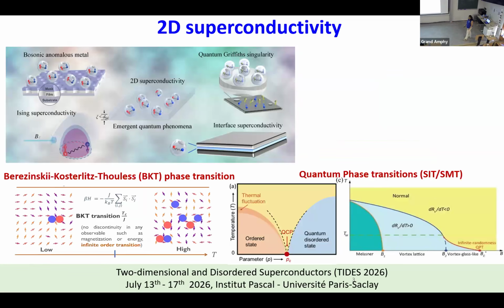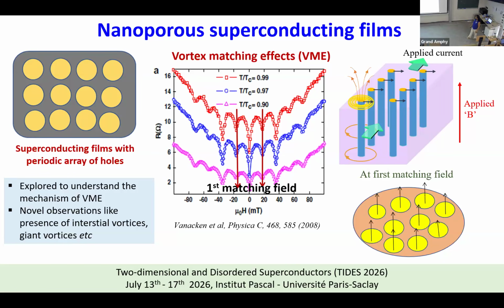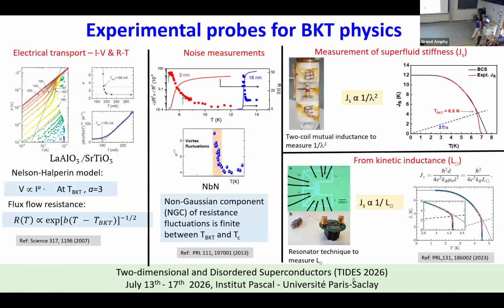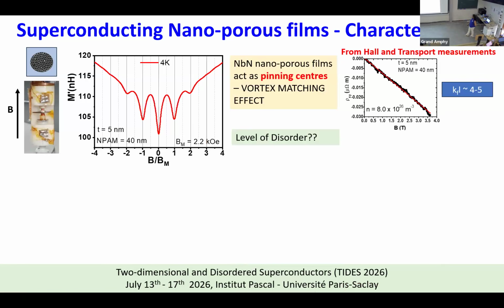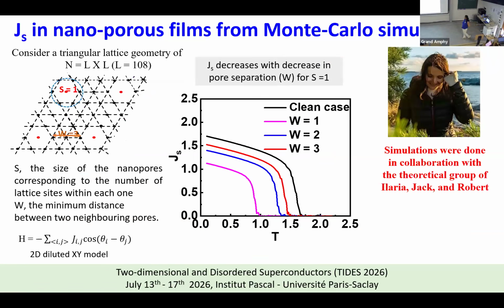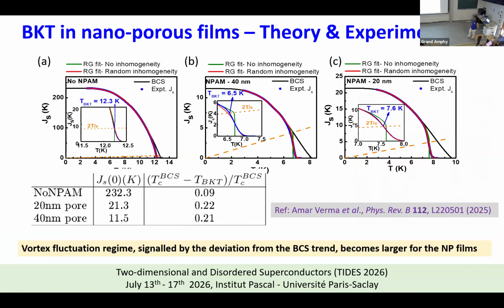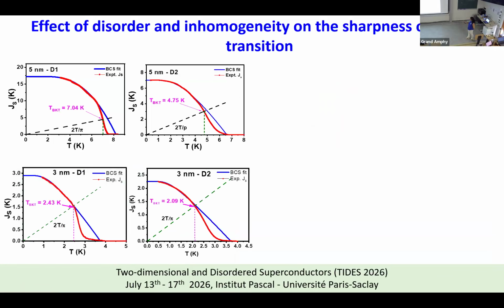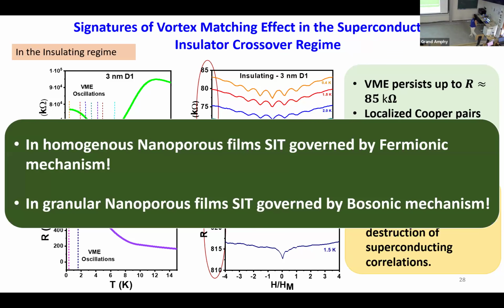TIDES, Sangita Bose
Disordered superconducting nanoporous films Model systems to explore BKT physics and quantum phase transitions
Université Paris-Saclay
Institut Pascal
13/07/2026